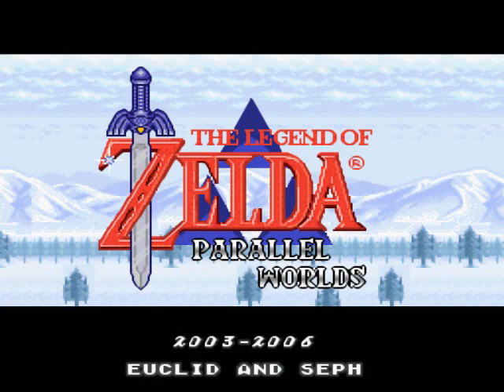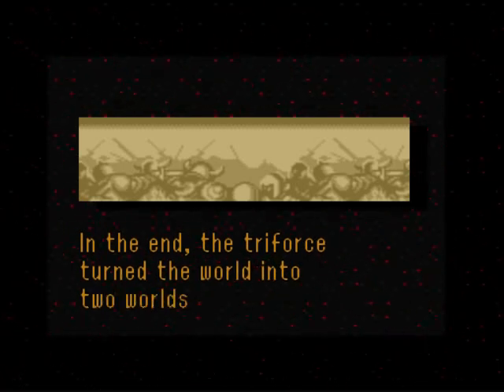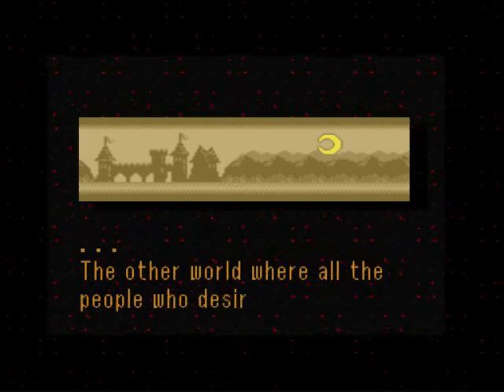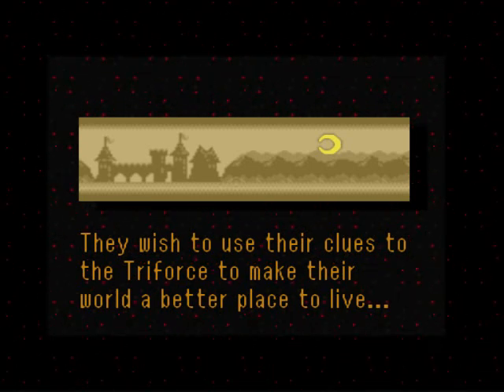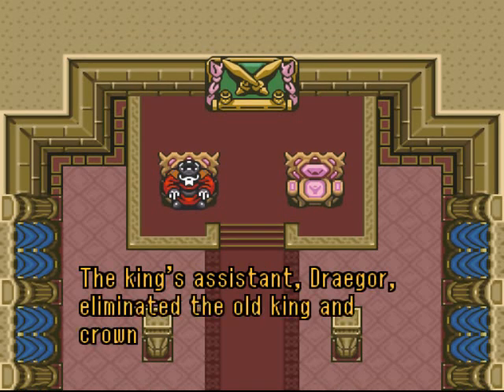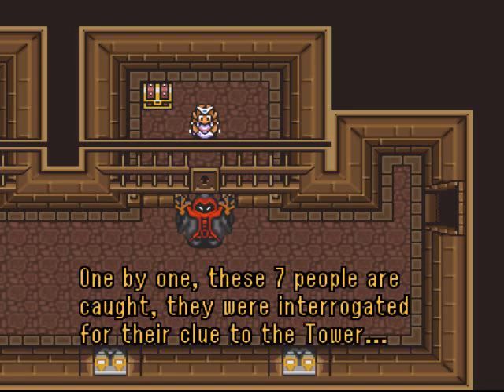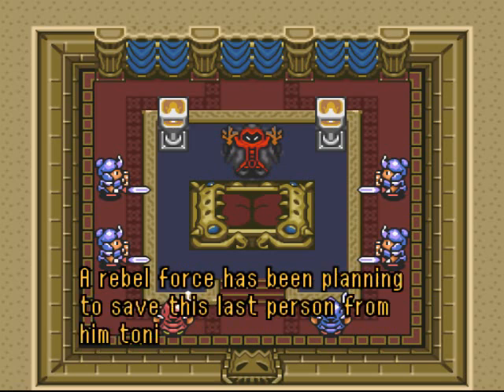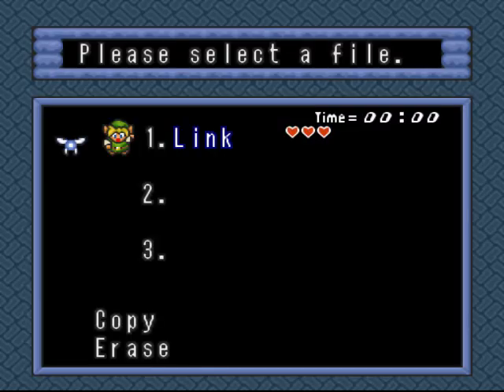Lets Play: LoZ: Parallel Worlds! - #00 Story and Info~!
Hey there all - This is the first of my 2 new LP series!
Also, your comments on Savestates and the Rewind function!

Quote from the Author "Euclid"
Parallel Worlds is a fully hacked version of Zelda 3 (aka A Link to the Past). A majority of the game has been changed. There may be a few rooms which can be said to be similar to some from the original game.

General changes involve:

    * Brand new Overworlds, I promise you won't find an area which is unchanged!
    * Brand new Dungeons, all dungeons are completely different from the original!
    * New house indoors and caves, some of these you may find similar to the original game.
    * New Graphics, a lot of the graphics has been changed.
    * New Screen layout, similar to Ocarina of Time yet not exactly the same.
    * Some new music, the original game had great music, these are not to be changed :)
    * New Story, while some events maybe similar to the original game, but it's intentional.
    * A lot of other changes, and surprises!

This is a result of 4 years (maybe 5) of "behind the scenes" hard work, lots of assembly hacks and fixes etc. This game was known as Tower of the Triforce which some people may remember, when I released a demo from that game a few years ago. When SePH joined the team a majority of the things from that hack was taken over into this hack, so spiritually it's still the Tower of the Triforce (to me that is).

This game is difficult. Believe me when I say it is. You'll need to have every trick from the original game memorized plus more to beat this.

Puzzles are everywhere in this game. Some dungeons are more puzzles oriented, while some dungeons are more fighting oriented. I try to keep a balance between the two in some dungeons.

While there arent much enemy changes, there are a few, which I'll let the player find out by themselves.

There is tons of secrets in this game... some are original while some are just brought over from other Zelda games.

That's it for a brief introduction... we hope you enjoy playing this game!